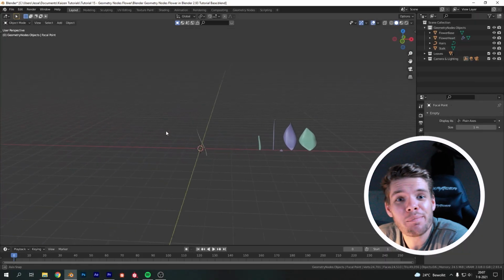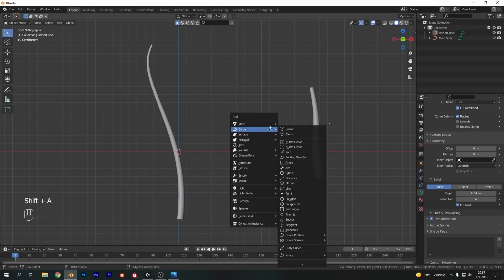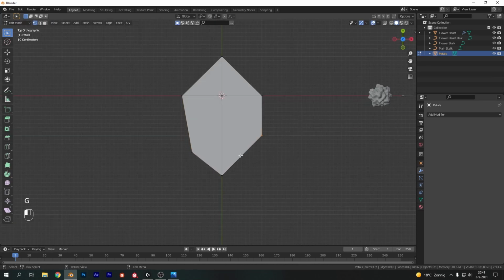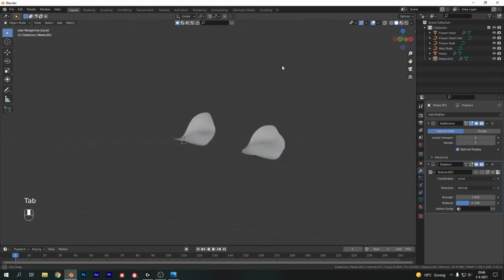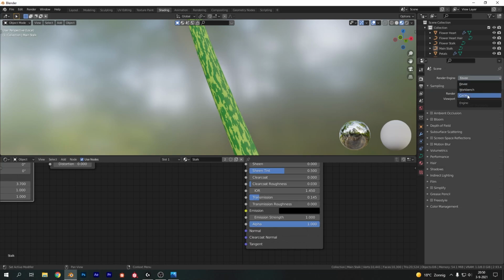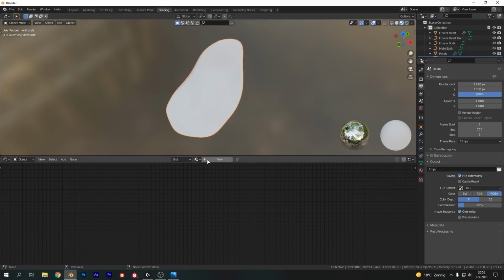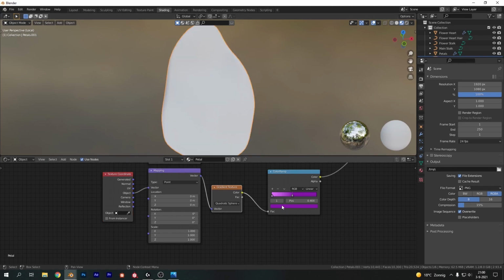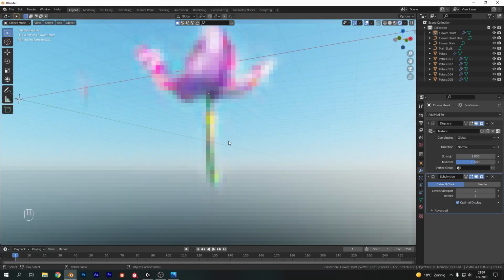Blender Flower Modelling and Textures [For Geometry Nodes Flower]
The prequel to the Geometry Nodes Flower tutorial. Many of you requested a video on how I made the assets and materials for that tutorial. So here it is!

In this video we go into creating all the assets using curves, displacement modifiers and some basic modelling. After that I show you how to create all the procedural materials, for some easy but good looking flower models.

They won't hold up if you look up close, but from far away they are perfect!

Project files for the Geometry Nodes tutorial, including all materials are FREE;

For the full project files on the original Geometry Nodes Flower tutorial;

My setup:
Motherboard X570 Auros Elite
RAM - 32GB Corsair
CPU - AMD Ryzen 3700x
GPU - Gigabyte 3070 Ti OC
Case - Fractal Design Meshify
Power Supply - NZXT 750W
Headset - Logitech Pro X
Camera - Sony A6400
Mic - Blue Yeticaster